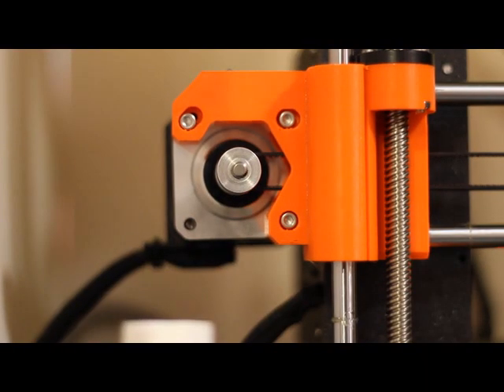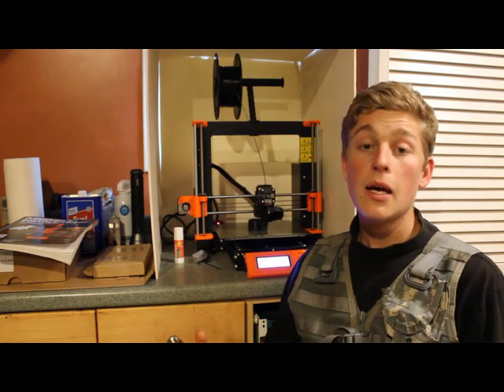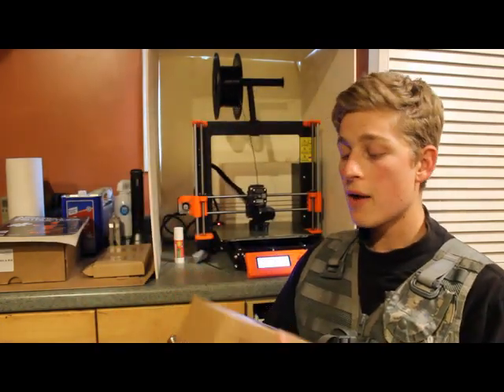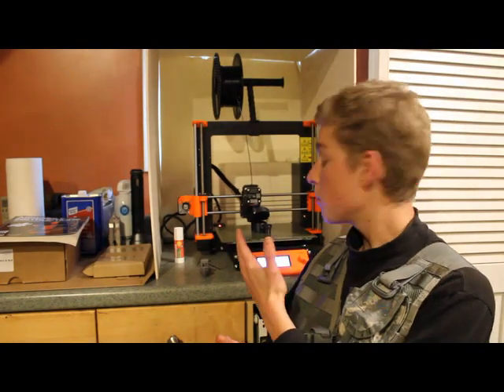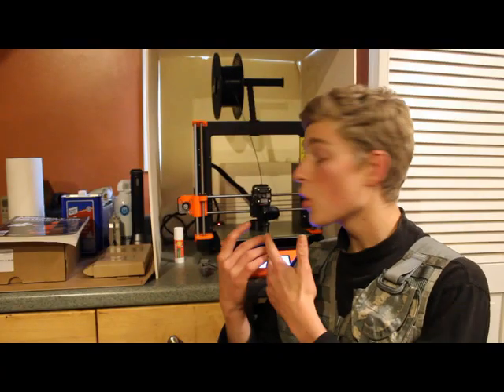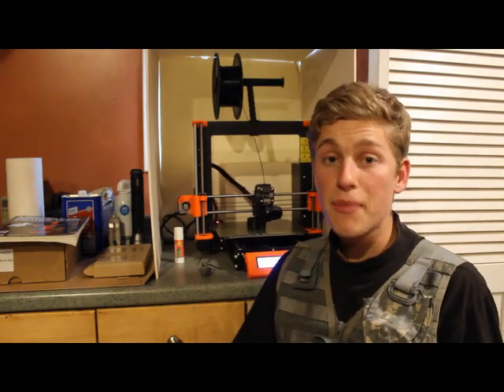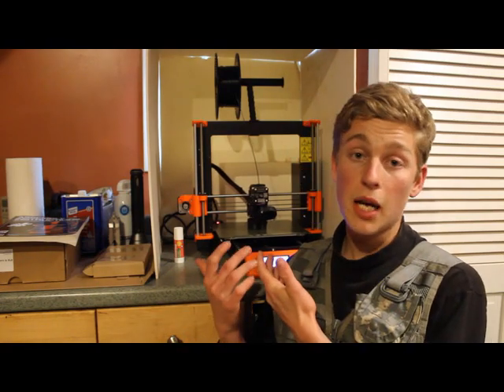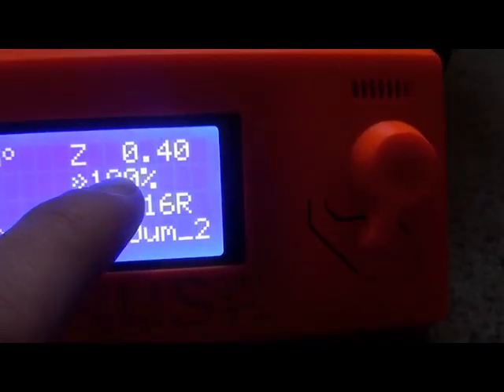Prusa i3 MK3 3D Printer Unboxing and Overview, How Precise Is It?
I recently put my new MK3 kit together and have started printing parts. I am very impressed by the capability of the technology and will be doing quite a few videos on it!